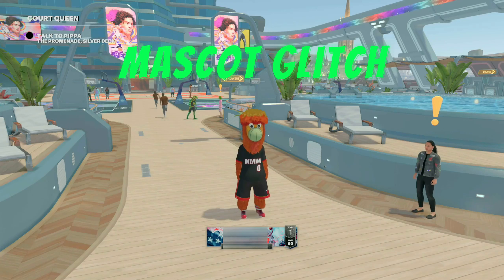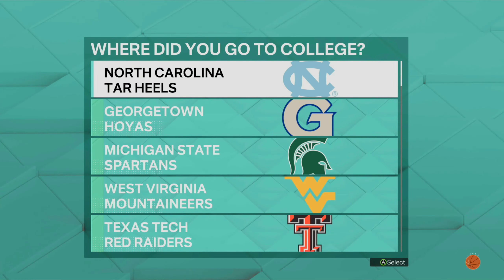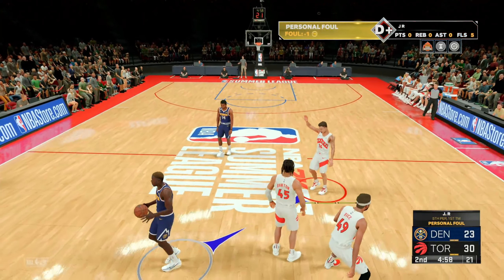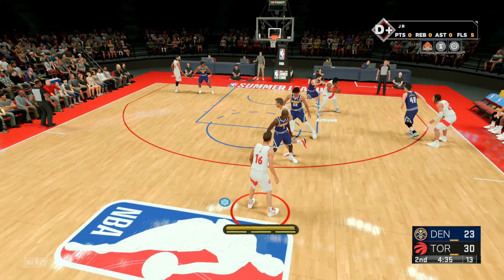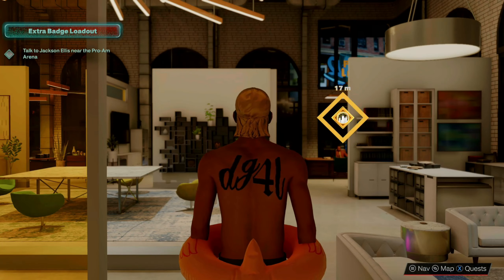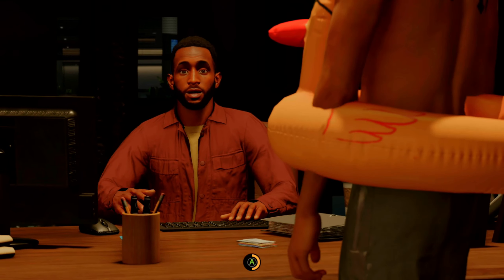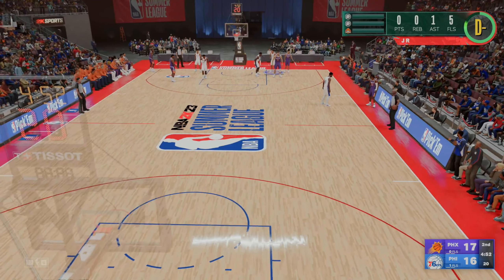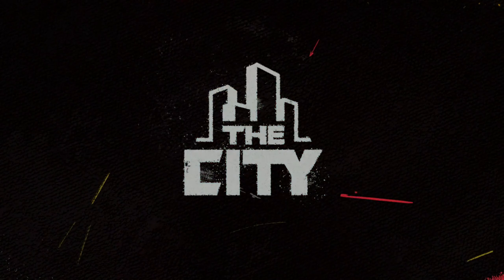*NEW* NBA 2K23 CURRENT & NEXT GEN VC GLITCH! 500K FOR FREE! HOW TO GET VC FAST! VC GLITCH 2K23!